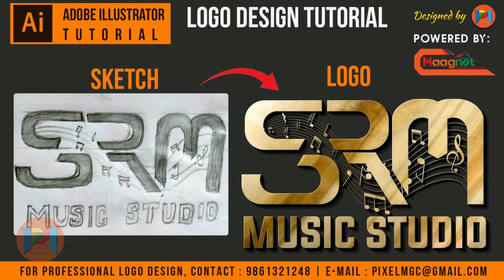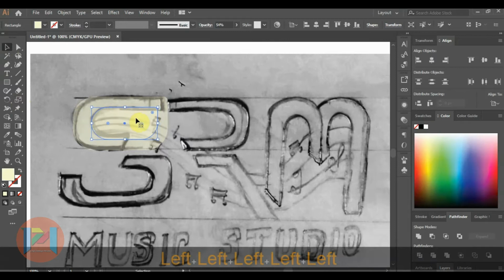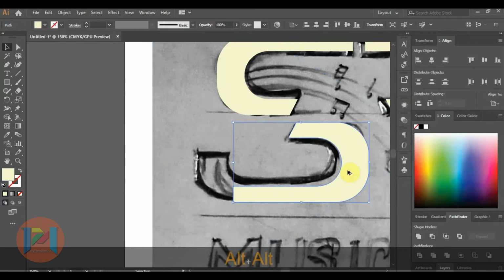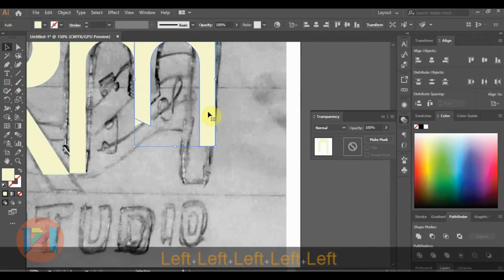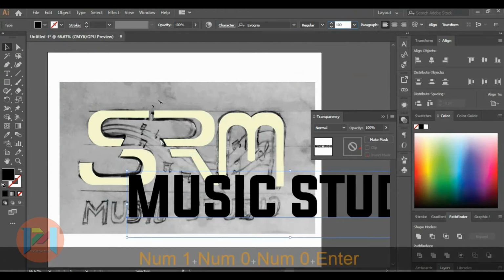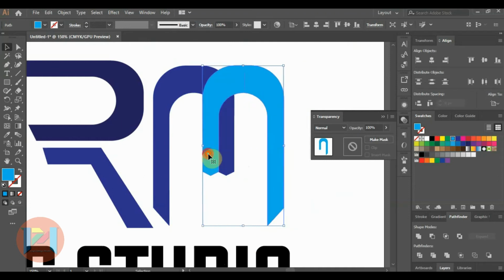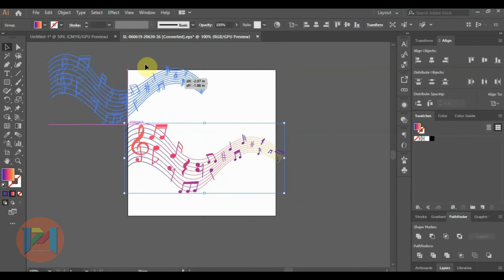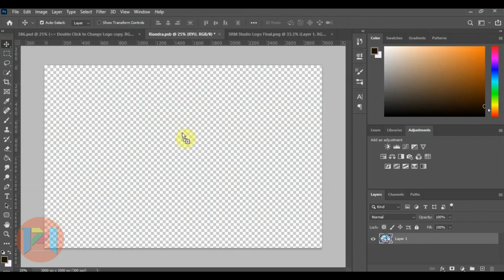Typographical Logo Design | SRM studio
In this video the whole logo deign process of a typographical logo is explained from sketch to representation.
The Logo is made for a Music Record Studio "SRM studio" at Hanspal.
► TIMESTAMPS
00:00 Intro
01:00  Creating Artboard and placing the sketch
01:40 Starting the tracing process using pen tool
08:33 Adding Text to the design
10:10 Applying Color and Final refinement
13:45 Applying Musical notes
16:02 Mockup & Background